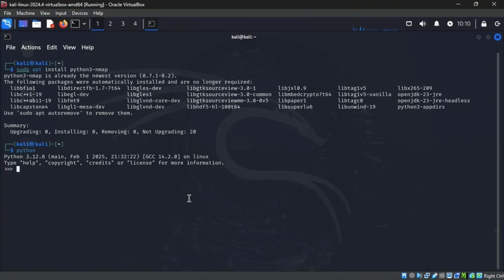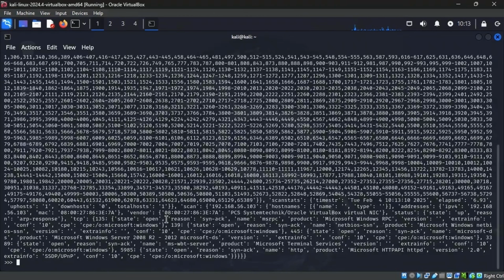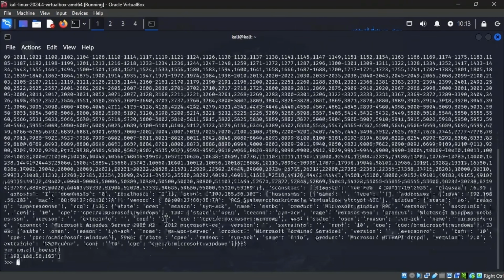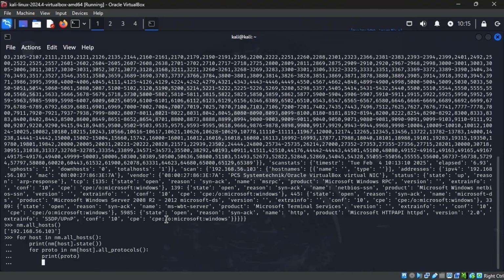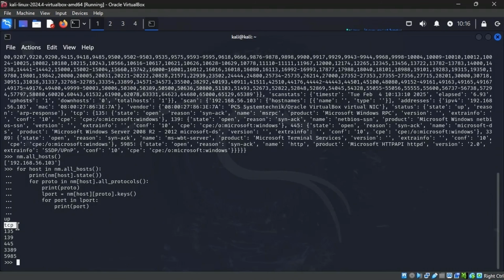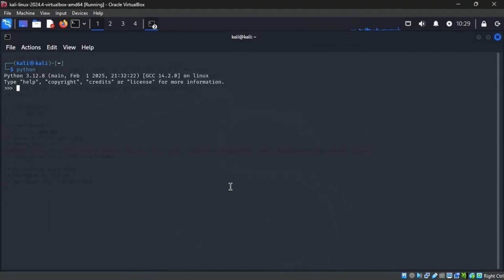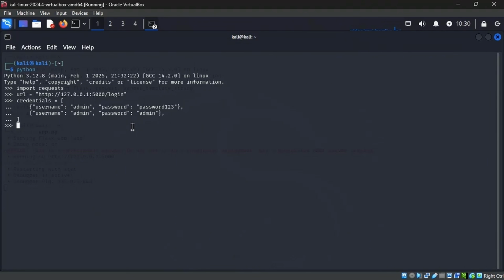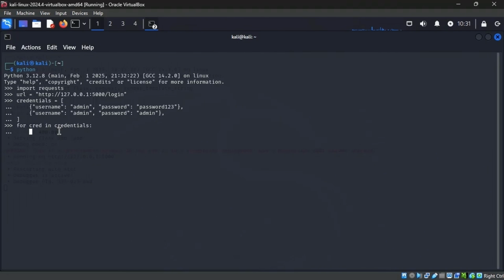Automate Your PenTesting Using Python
In this video, you will learn how cybersecurity professionals automate penetration testing tasks using Python.

Python is the most widely used programming language in offensive security for automating reconnaissance, scanning, enumeration, exploitation, and reporting.

This tutorial demonstrates how Python scripting is used in real-world penetration testing and red team operations.

⚠️ This content is strictly for educational and authorized cybersecurity training only.

🔥 WHAT YOU WILL LEARN
✔ Why Python is used in penetration testing
✔ Python fundamentals for hackers
✔ Automating reconnaissance tasks
✔ Network scanning using Python
✔ Port scanning automation
✔ Service enumeration scripting
✔ Vulnerability detection scripts
✔ Exploitation workflow automation
✔ API-based security testing
✔ Web & network attack scripting
✔ Output parsing & validation
✔ Report generation automation

🛠 TOOLS & TECHNOLOGIES
• Python 3
• Kali Linux 2026
• Scapy
• Requests
• Socket Library
• Paramiko
• Nmap Python API
• Burp API (optional)

🎯 WHO SHOULD WATCH
• Ethical Hackers
• Penetration Testers
• Red Team Engineers
• SOC Analysts
• DevSecOps Engineers
• Bug Bounty Hunters
• Cybersecurity Students

✔ Python Hacking Tutorials
✔ Penetration Testing Labs
✔ Red Team Automation